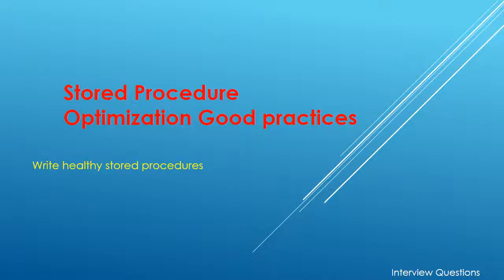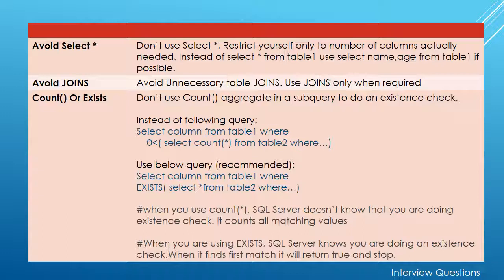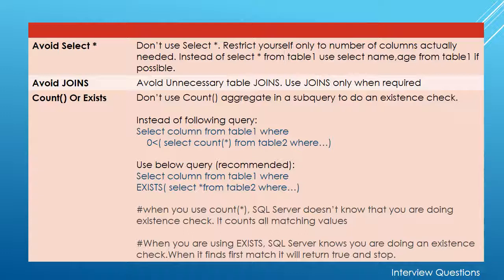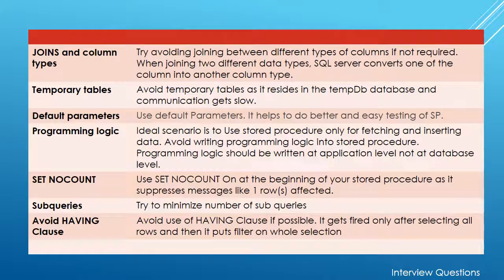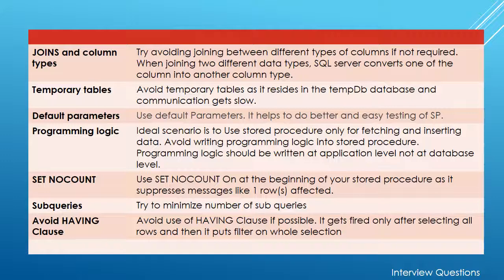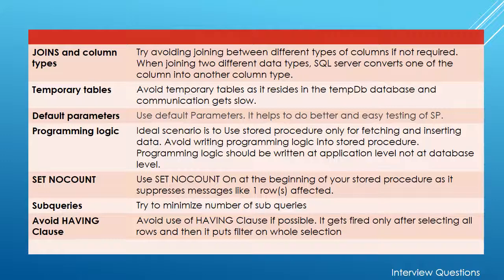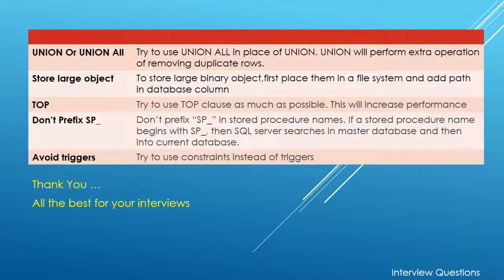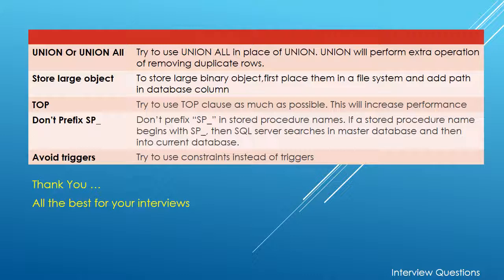Interview Question 4 : What are Stored procedure optimization techniques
What are Stored procedure optimization techniques. Good practices to write optimized stored procedure